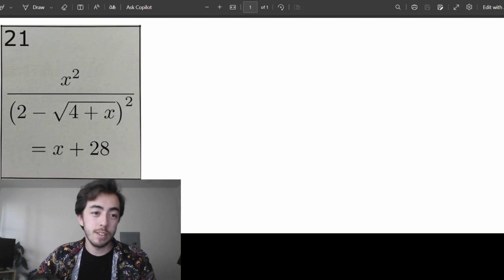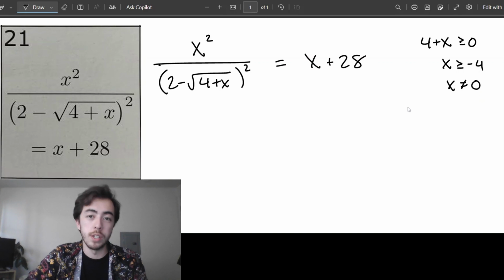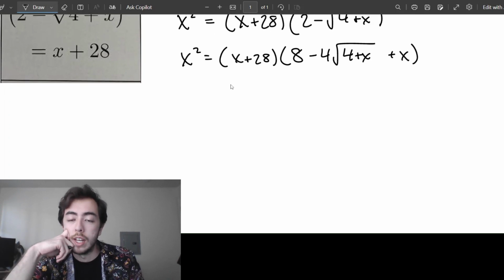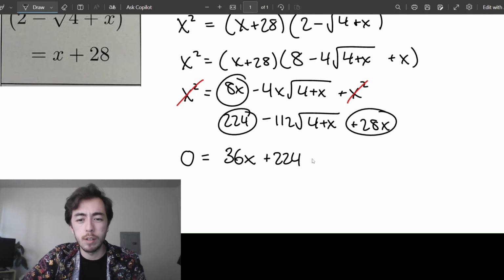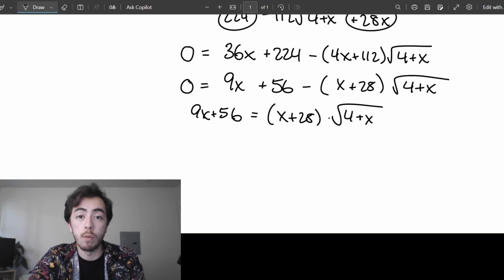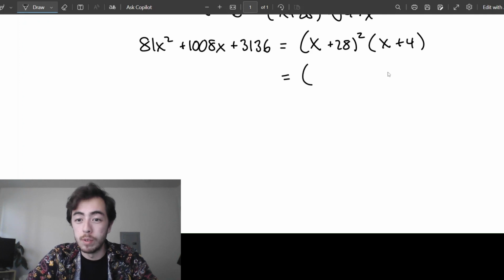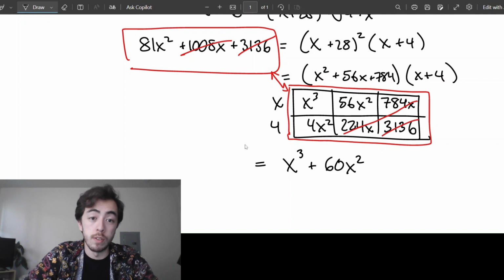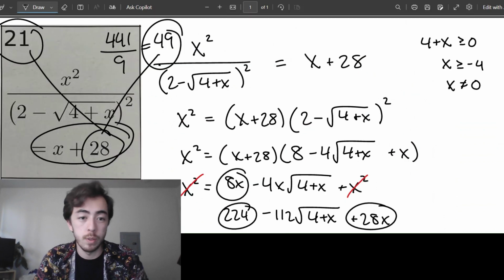Solving AMS Daily Epsilon 2025 - July 21